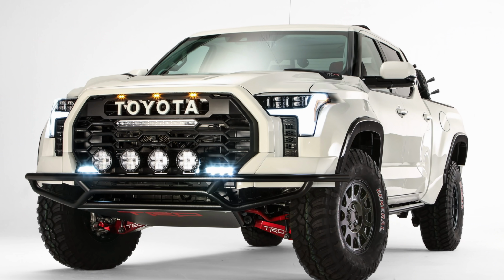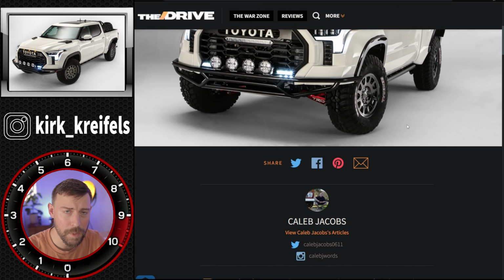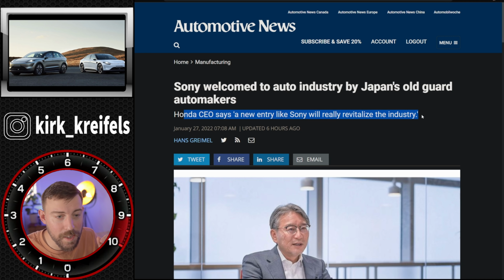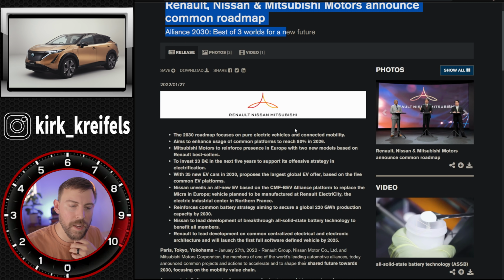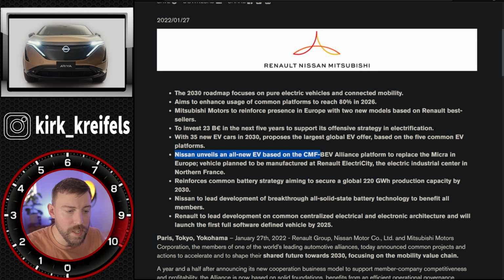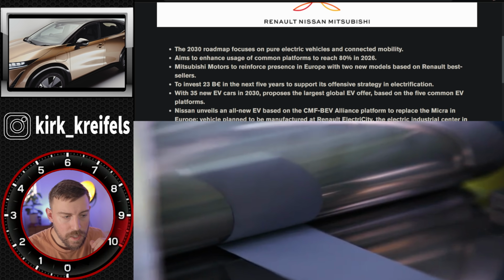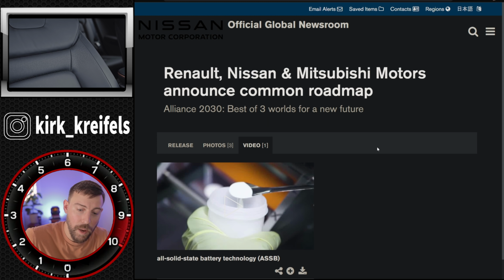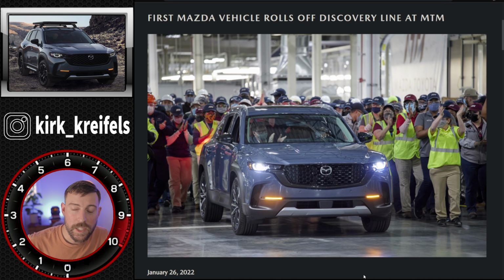The RAPTOR-SLAYING Toyota Tundra could be right around the corner...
The new 2022 Toyota Tundra brought many needed upgrades over the aging predecessor, but could Toyota be bringing an even more capable off-road monster to the market?

Visit my stores for Luxurious merch!